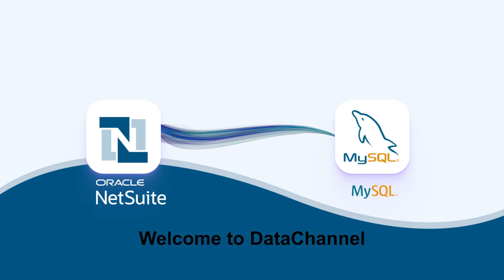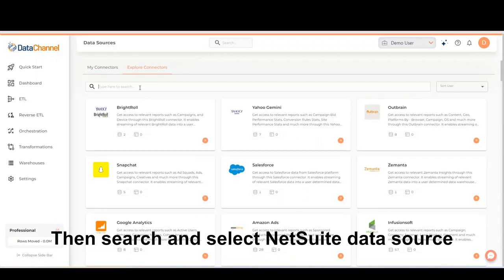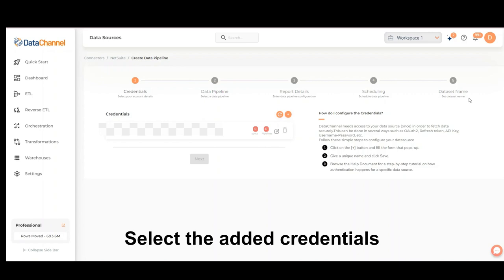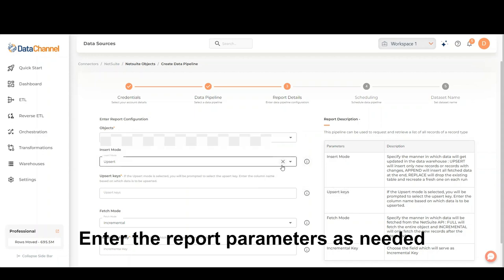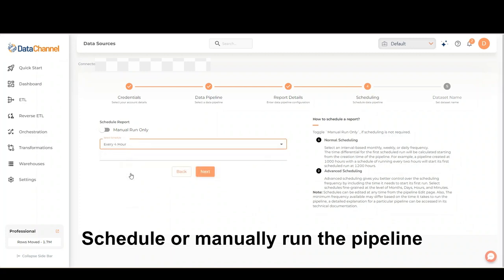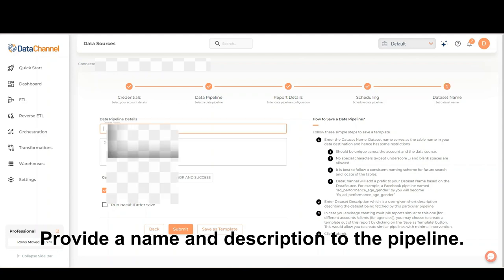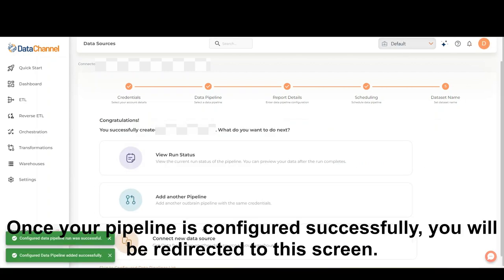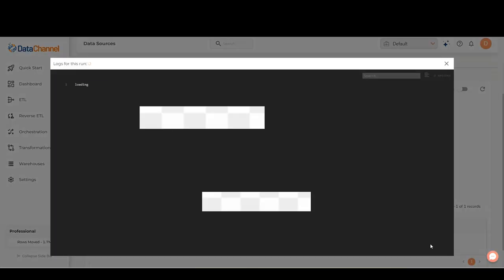Move NetSuite data to MySQL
Learn how to seamlessly move your NetSuite data to MySQL using DataChannel's powerful integration. Simplify data extraction, transformation, and loading (ETL) for better analytics and insights in MySQL. Watch the step-by-step guide now!

Steps to move data from NetSuite to MySQL: -
1. From the Data Sources section select NetSuite as the data source.
2. Select your added MySQL data warehouse as the data destination. If you have not yet added a data warehouse, go to Data Warehouse tab and add a warehouse.
3. Authorize DataChannel to connect to your NetSuite account.
4. Click on "+ Data Pipeline" to start adding data pipelines to your account.

Move data from your data warehouse to business apps your teams rely on every day.
Manage customer segments & audiences, set up notifications directly on top of your data warehouse.